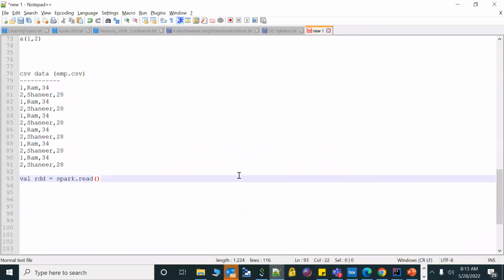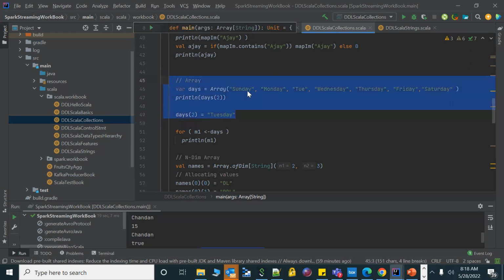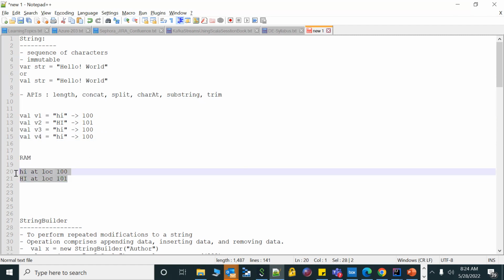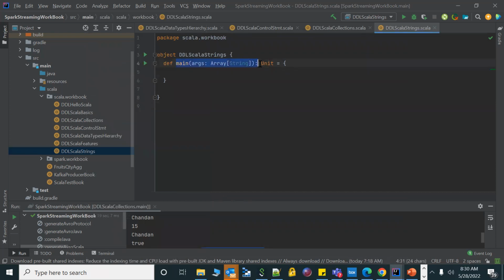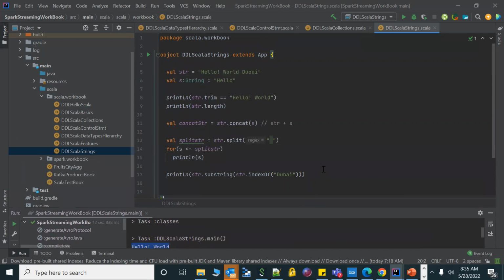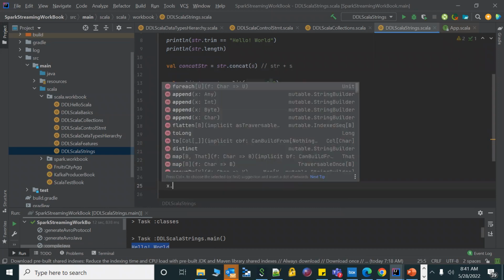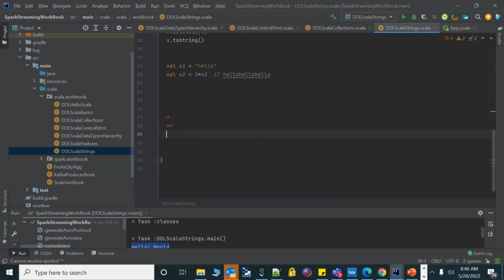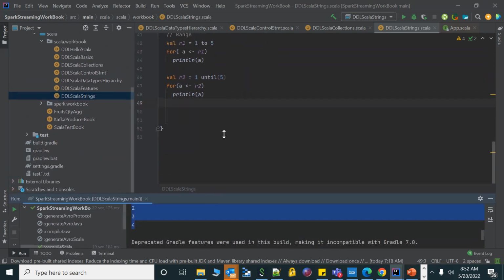Big Data Engineer Full Course | Hadoop, Spark, SQL, SCALA Cloud | JOYATRES | project based learning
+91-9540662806